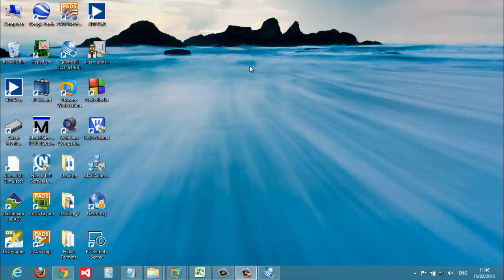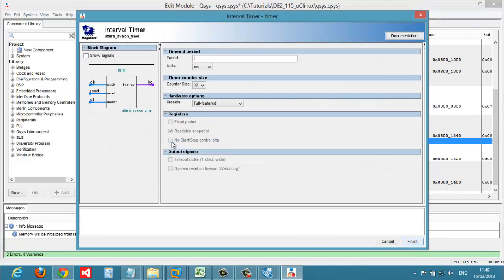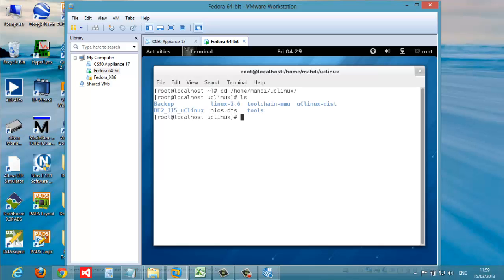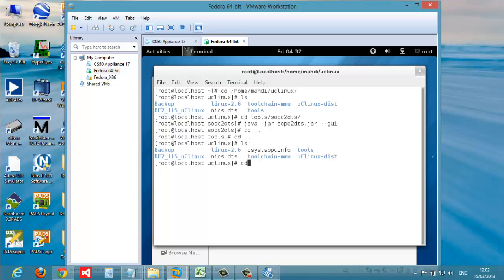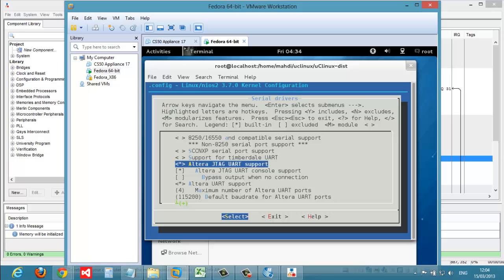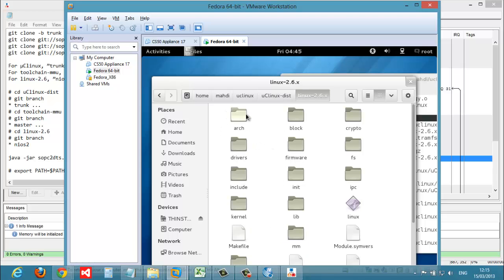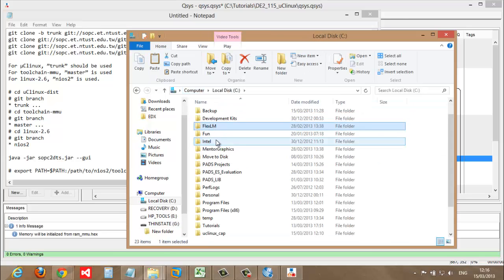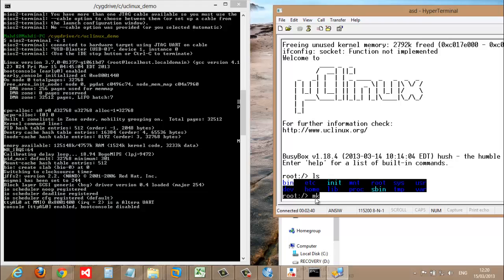How to boot uClinux on Altera NIOS II Processor with MMU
Hi everyone
In this tutorial i'm going to show you how to boot uClinux on Altera Nios II Processor with Memory Management Unit (MMU) support
This tutorial is based on Altera DE2-115 Board but you can apply the configuration to any Altera FPGA with at least 8M RAM

You can download the .sof and zImage and entire Quartus project files from the below link
(there is a traffic limit for dropbox folder which limits the user from downloading the files from dropbox, i don't have free space in onedrive folder to move the files from dropbox to onedrive, please sign up in onedrive using below link so i can get 500MB free space
in addition, the virtual machine which i used in this tutorial can be downloaded from the above locations, the total size is 22G, it contains 43 rar files with 2% recovery